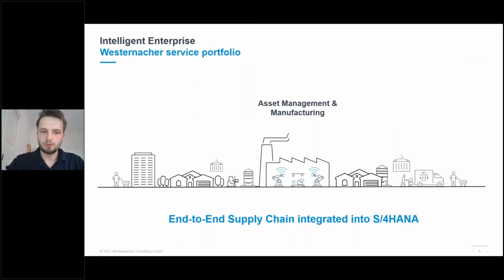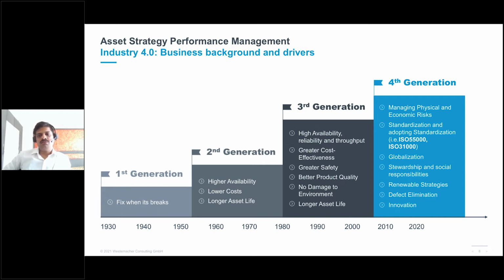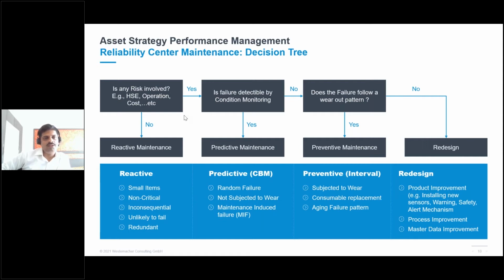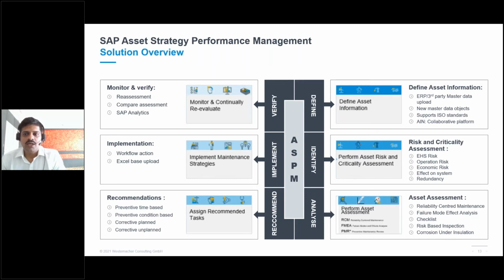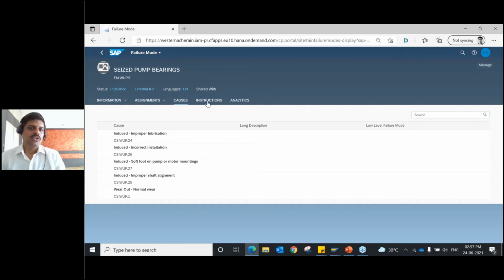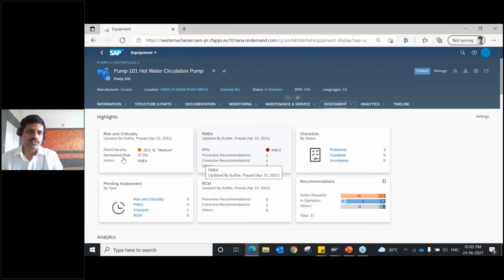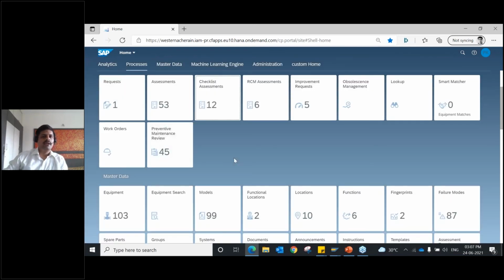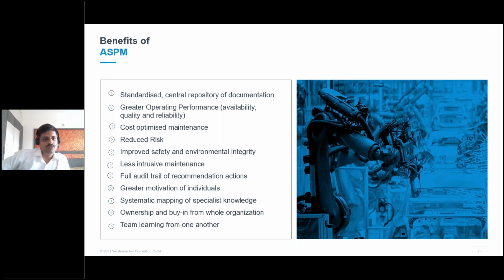Optimize asset management with SAP ASPM.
Many maintenance strategies still exhibit a reactive character, resulting in high costs and performance degradation. However, industry developed best practices for maintenance are leading to a consistent move towards condition-based monitoring to better balance asset risk, cost, and performance. SAP has combined the most successful approaches that help you measure and improve the performance of your assets and enhance maintenance strategies using SAP ASPM.